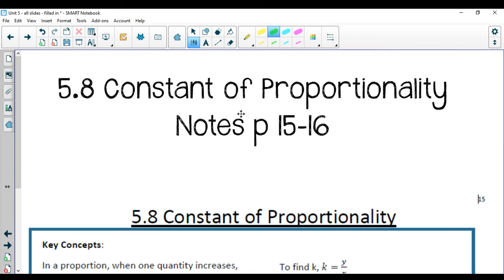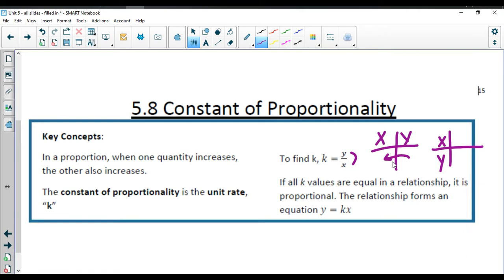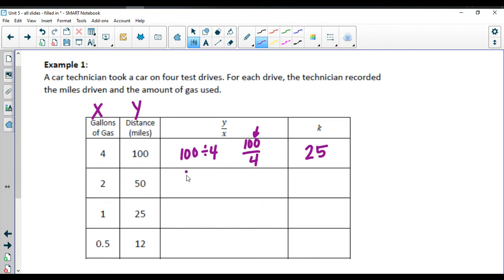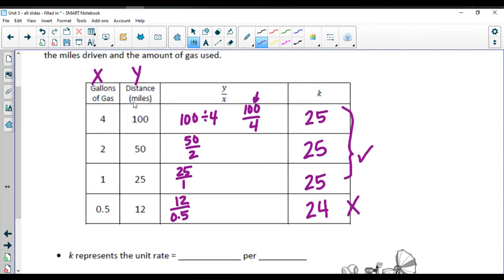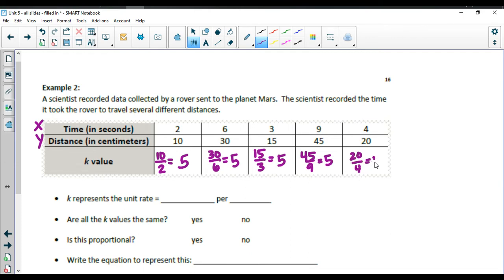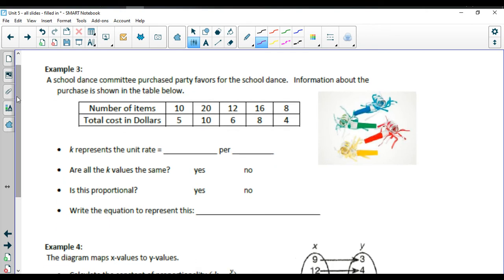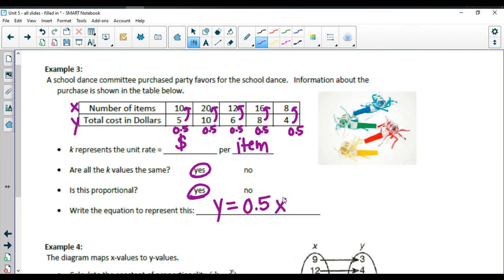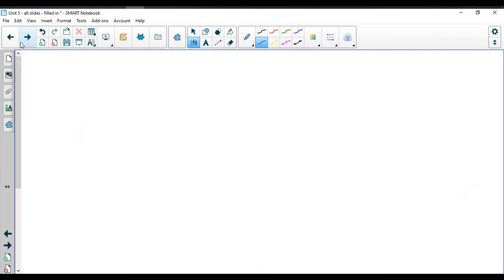5.8 Constant of Proportionality Lesson